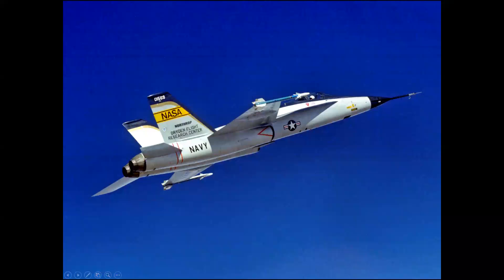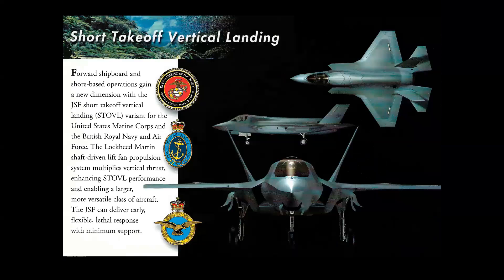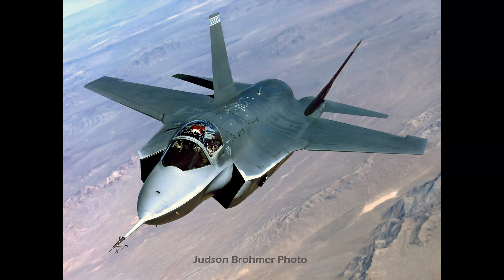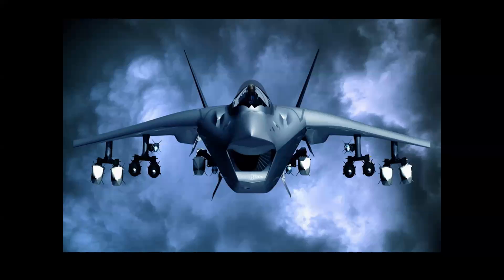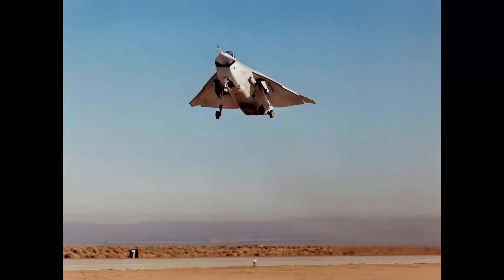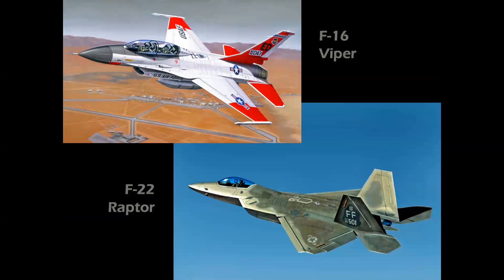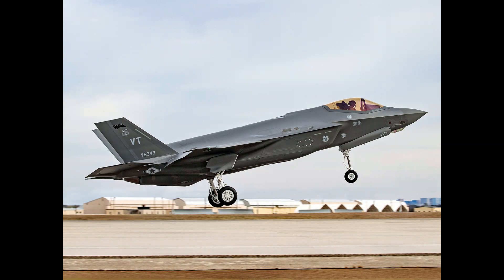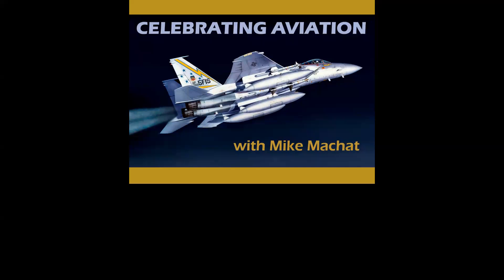FLYING CHASE WITH BOEING'S X-32 & LOCKHEED X-35 - Story of the JSF Fly-Off Competition.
Mike shares the experience of flying in the F-16 and F-18 chasing the two JSF candidates in 2000.